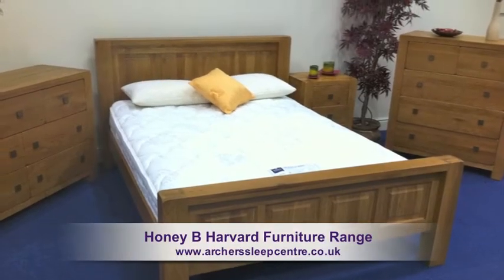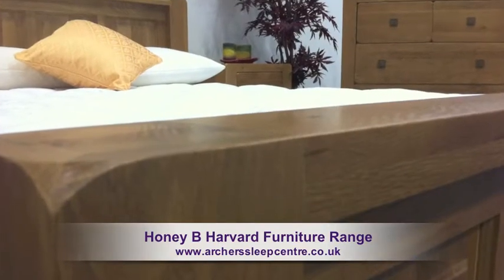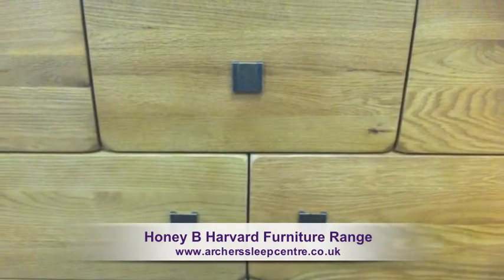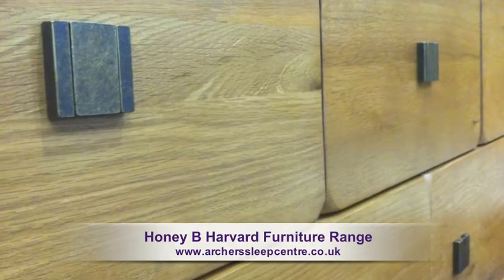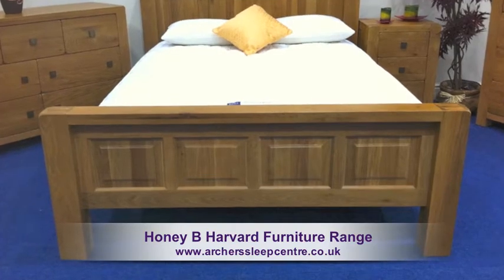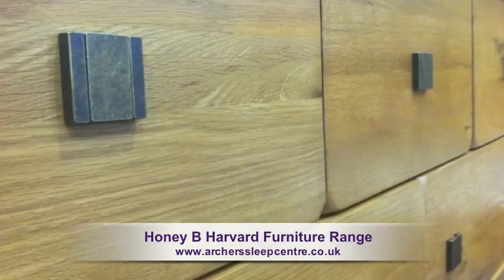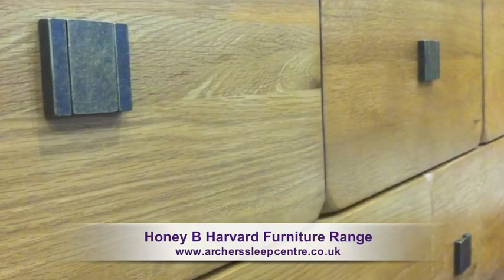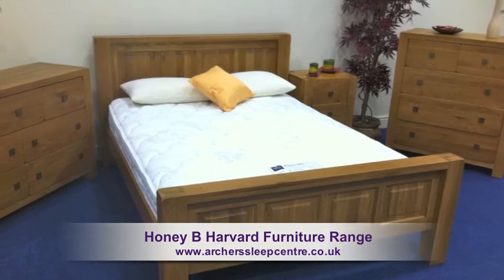Honey B Harvard Furniture Range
The Honey B Harvard furniture range is manufactured in impressive solid oak wood. This range of furniture oozes real quality benefits from a hand lacquered finish which brings out the warmth and beauty of the wood.
The furniture is expertly crafted with smooth curved edges, dove tail joints and natural solid wood runners. The bed frame benefits from a strong wooden slatted base with a central rail and support leg offering added strength, the bedframe has hidden fittings which gives the frame a clean polished appearance. The range offers bedframe, wardrobe, bedside cabinets, chest of drawers and blanket box. Add a real atmosphere of beauty and quality to your room with the Honey B furniture range.